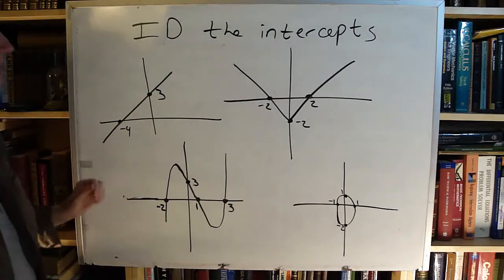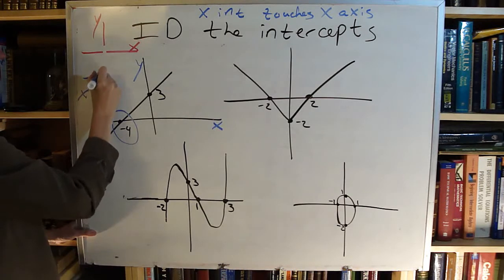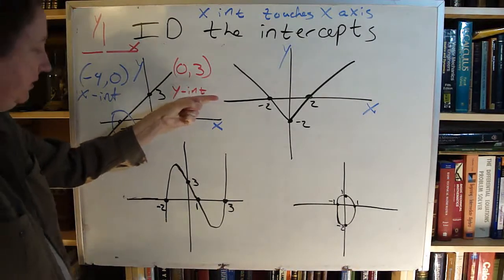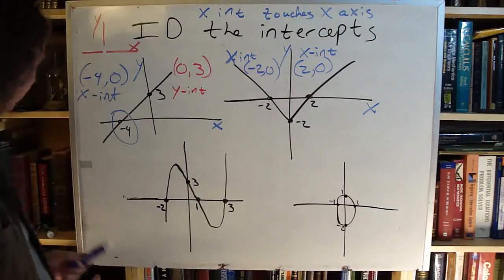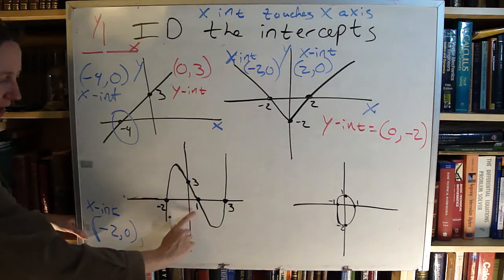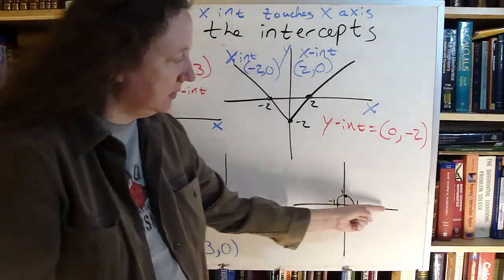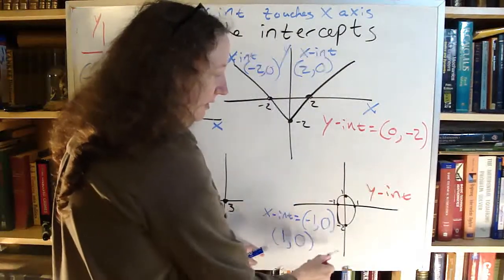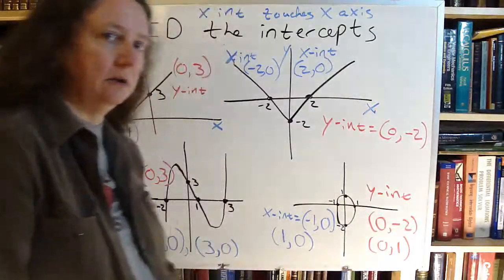M4H09884 ID the intercepts